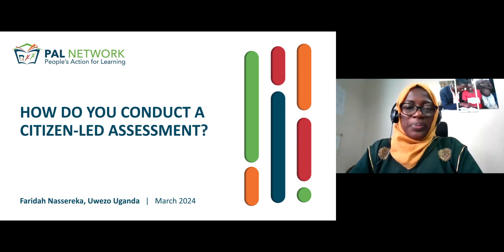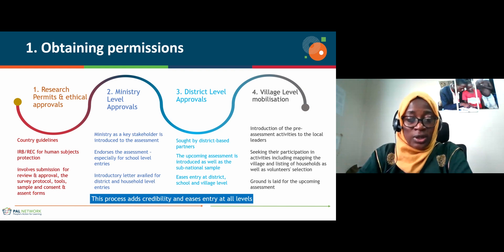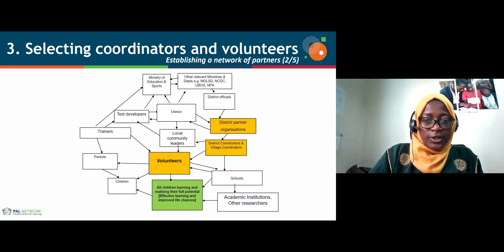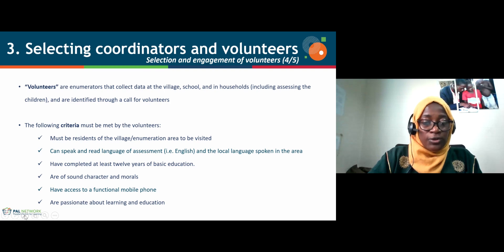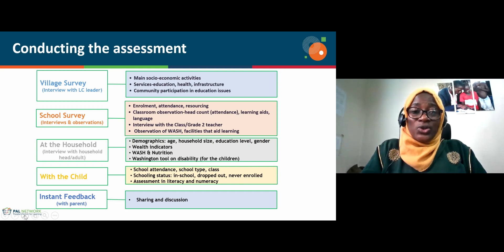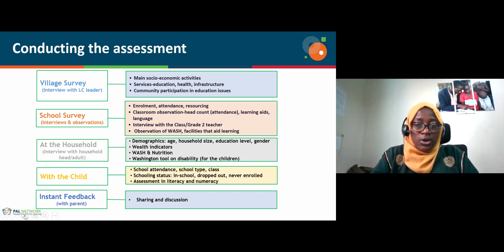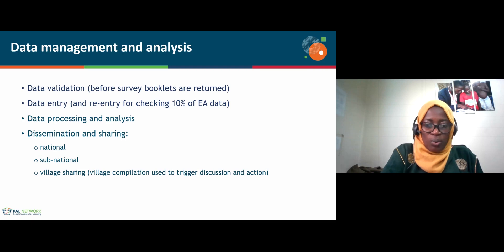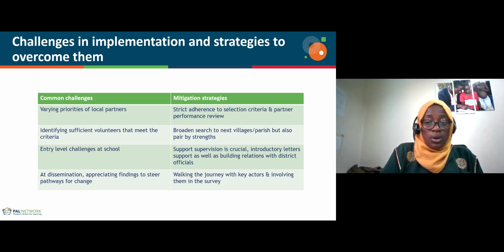PAL Network Module 3 - How do you conduct a citizen led assessment - Faridah Nassereka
How do you conduct a citizen led assessment - Faridah Nassereka